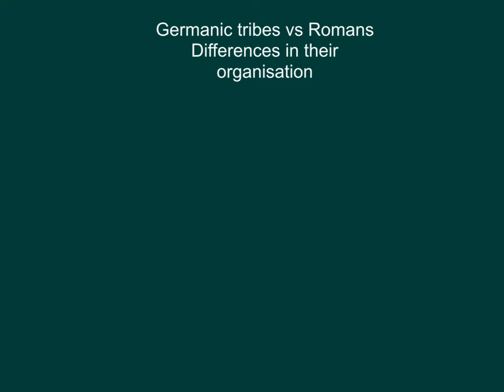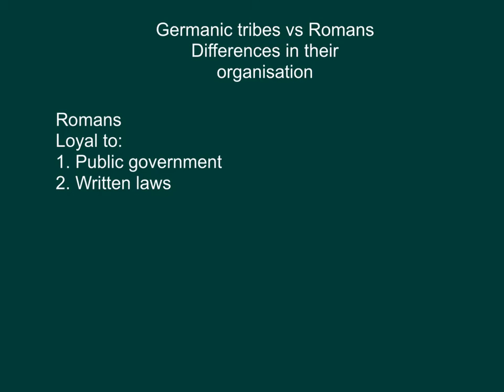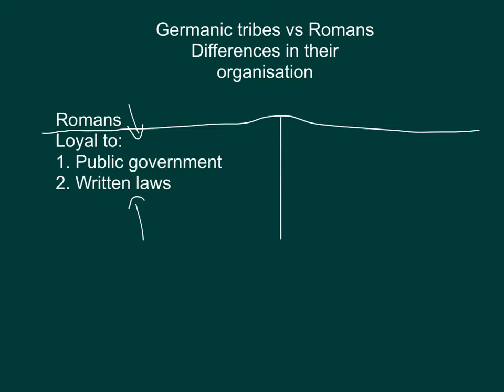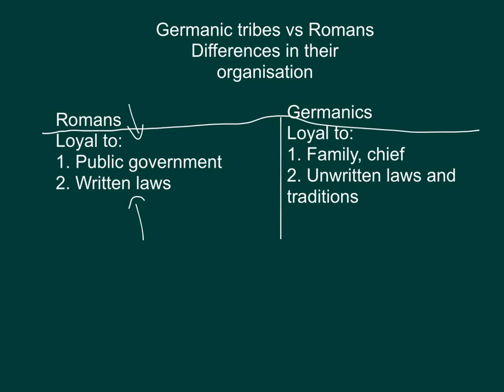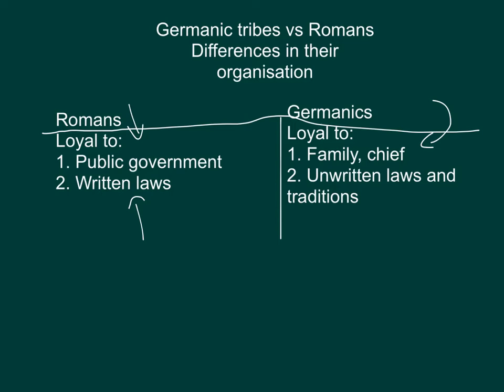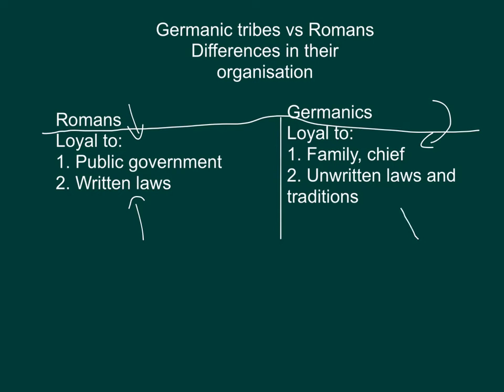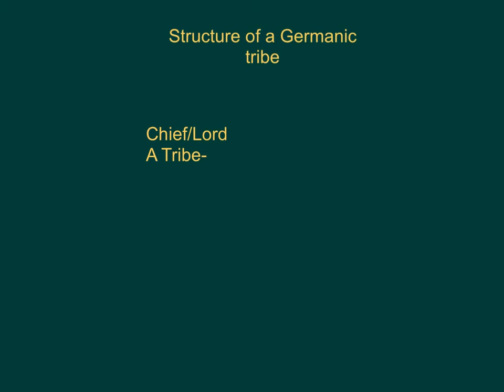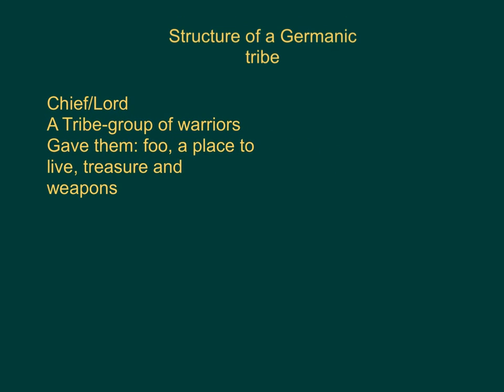Roman society vs Germanic tribes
Differences between organisation and values of the Roman people and the Germanic tribes.